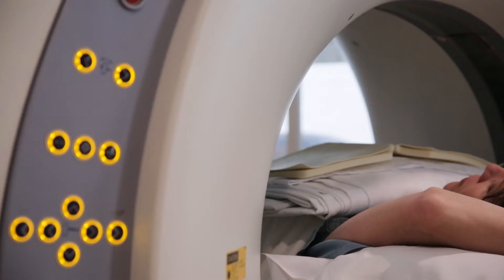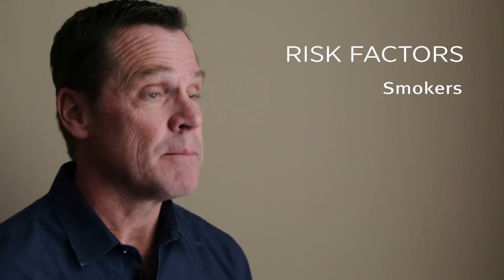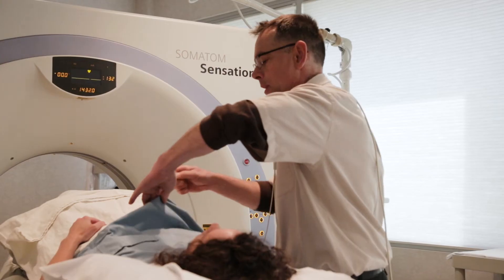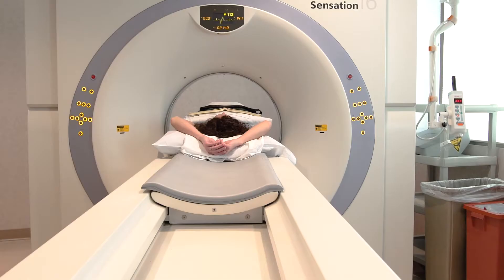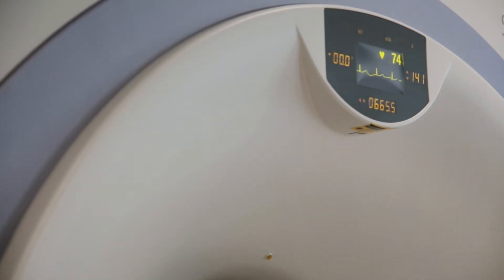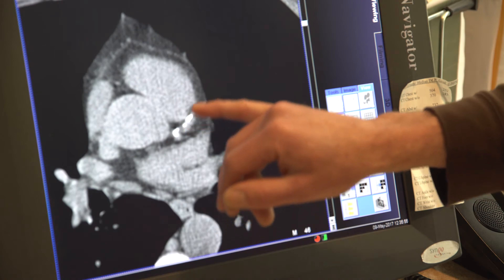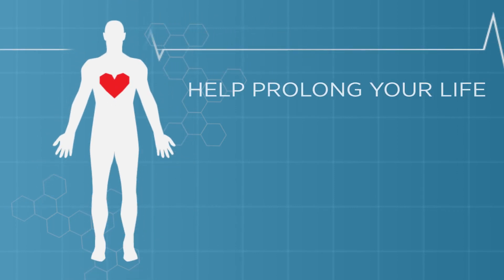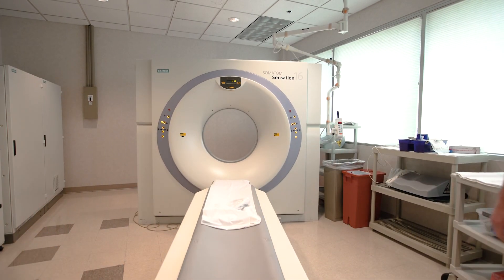This 5-Minute Exam Can Help Predict a Heart Attack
If you’re over 50 and have coronary risk factors, this 5-minute CT exam could help you predict whether or not you’re likely to have a heart attack